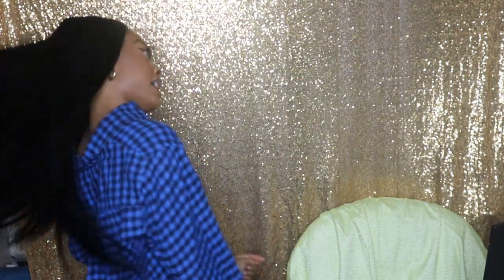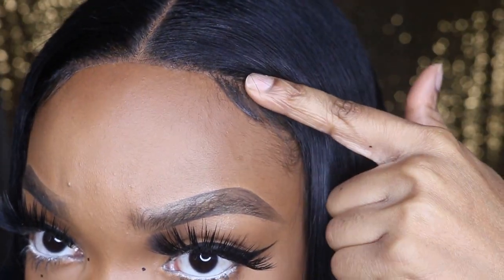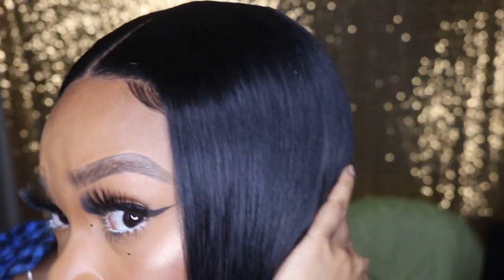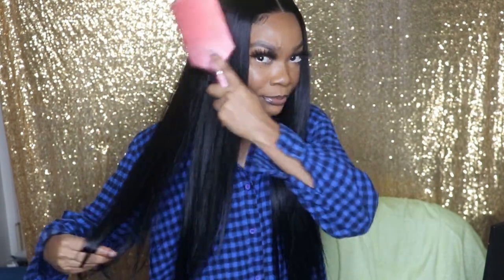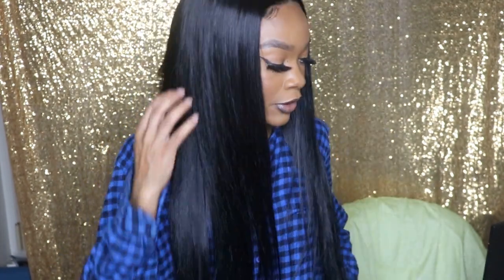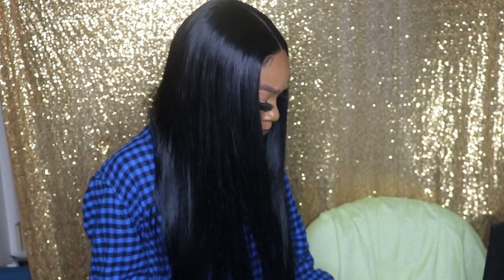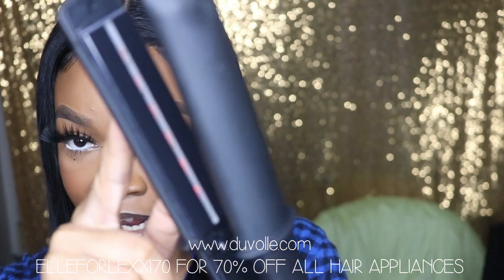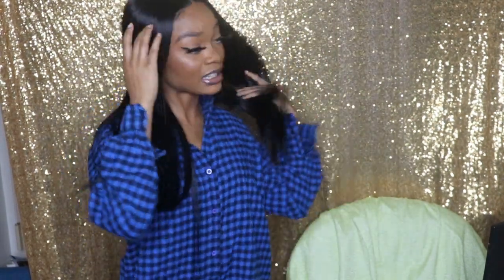Really Realistic?! The Best Wig I've Ever Made Using Brazilian Straight Alipearl Hair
●▬▬▬▬▬▬▬▬▬♛AlipearlHair♛▬▬▬▬▬▬▬▬●
Hair info→ Straight 3 *22 inch with 20 inch 6*6 closure, free part,

➤10$ Off in Store use Code: alipearlyoutb

I'm Lexxus! I'm a lover of all things beauty related. Come on over to my channel for makeup tutorials, hair reviews, monthly favorites and more!